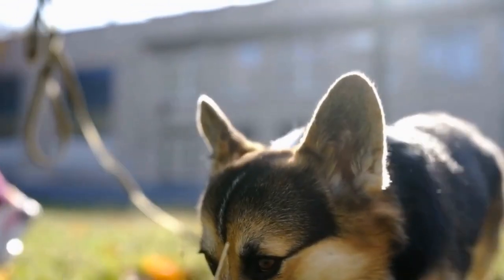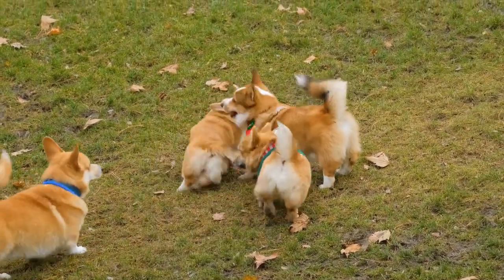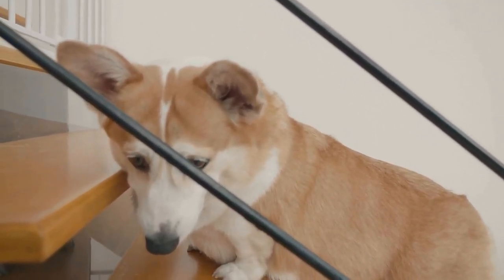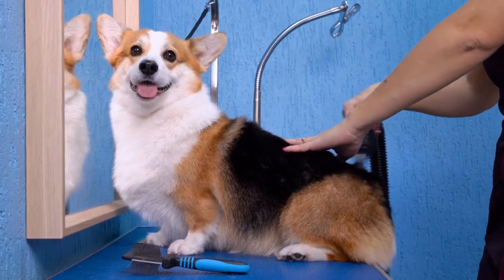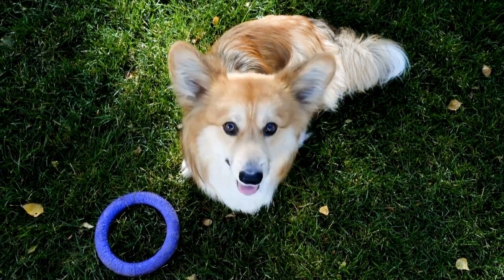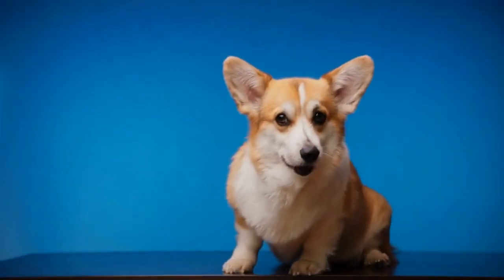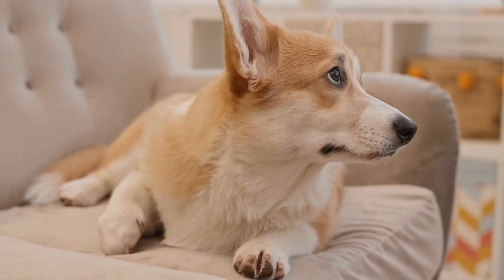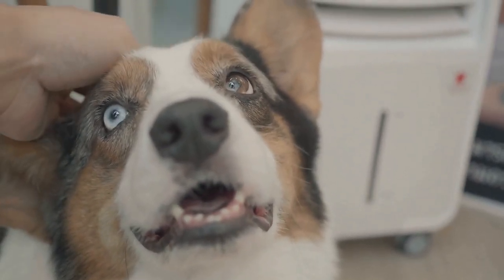Capturing the Unmistakable Charm of Pembroke Welsh Corgis Through Photography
Capturing the Charm of Pembroke Welsh Corgis Through Photography

With their short legs, big ears, and playful personalities, Pembroke Welsh Corgis have captured the hearts of dog lovers all around the world  These adorable dogs are not only beloved pets but also make great subjects for photography  Whether you're a professional photographer or simply an avid dog lover with a camera, capturing the charm of Pembroke Welsh Corgis through photography can be a delightful and rewarding experience

One of the key elements to successfully photographing Corgis is understanding their unique characteristics and capturing them in their natural element  Corgis have a distinct body shape, with a long torso and short legs, giving them a low and sturdy appearance
00:00 Capturing the Unmistakable Charm of Pembroke Welsh Corgis Through Photography